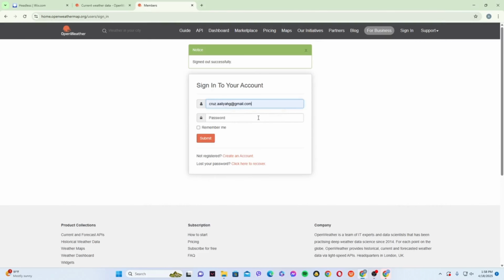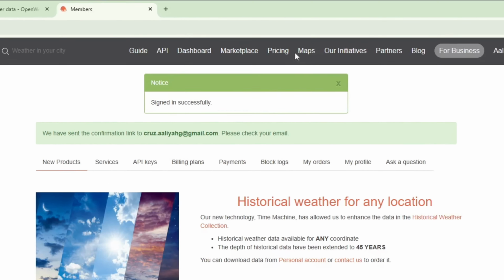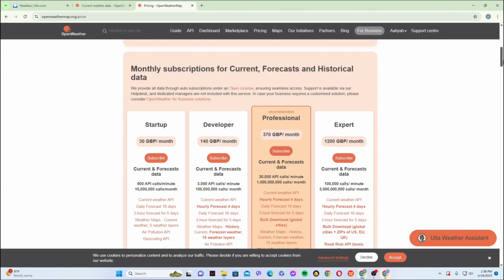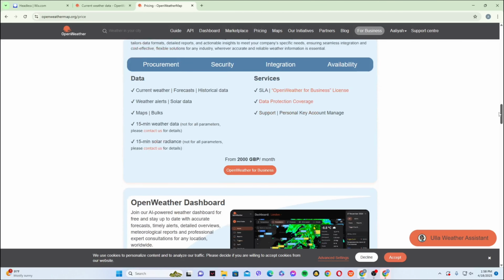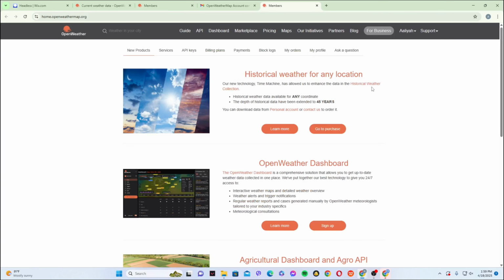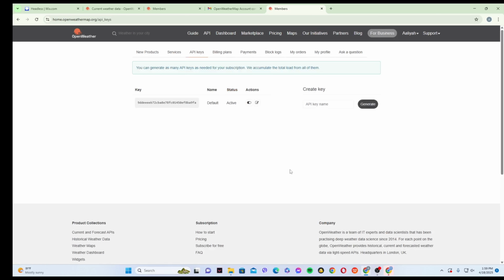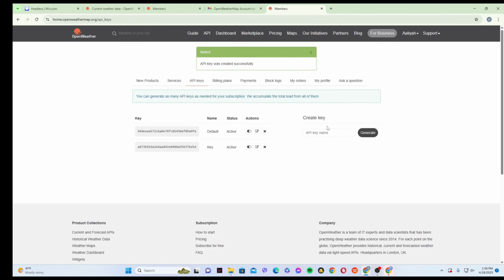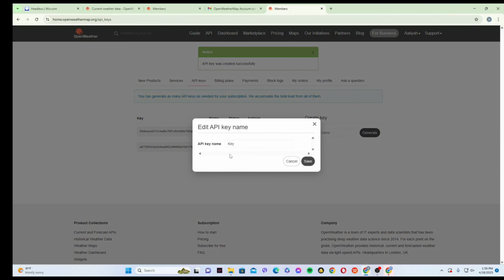How To Get Api Key OpenWeatherMap 2025 | Open Weather Map API (QUICK & EASY)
Building a weather app or project? This step-by-step guide shows you how to get an API key from OpenWeatherMap in 2025. Learn how to sign up for a free account, generate your API key, and start accessing real-time weather data, forecasts, and more using OpenWeatherMap’s powerful APIs.